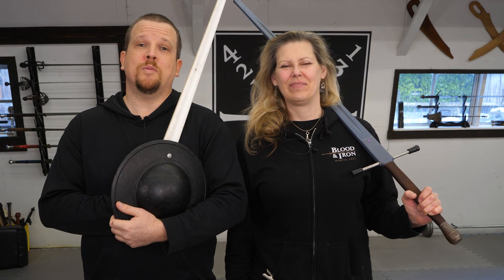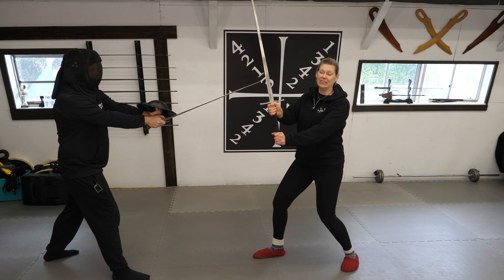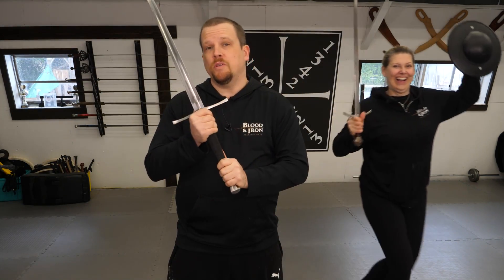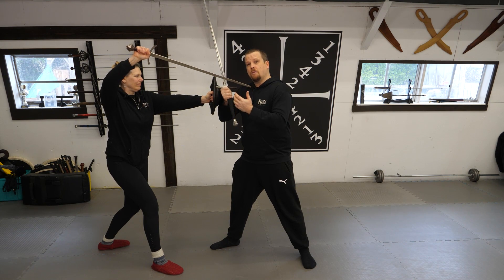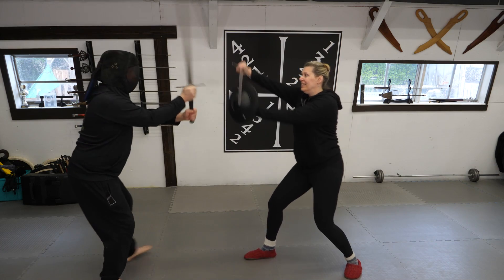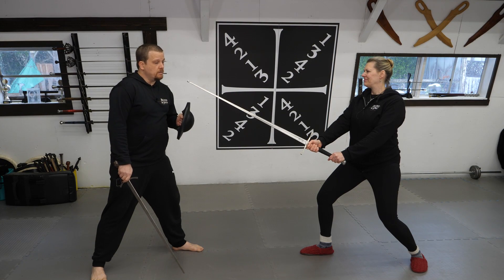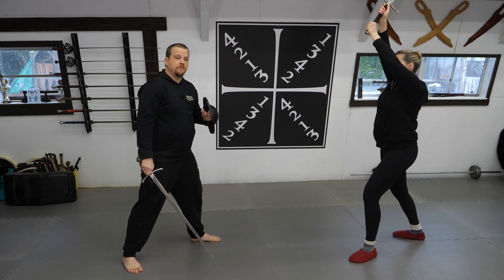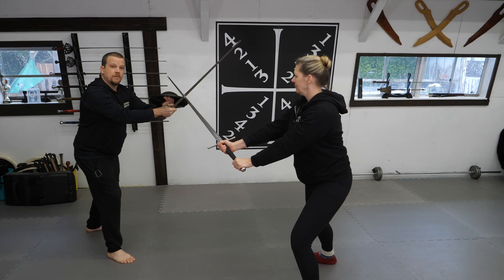Mixing It Up! Longsword VS Sword and Buckler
Hosts Nicole Smith and Steve Kime look at the pros and cons of longsword vs sword and buckler.